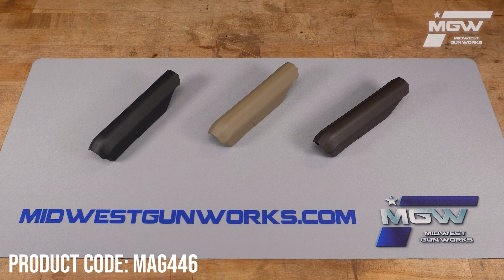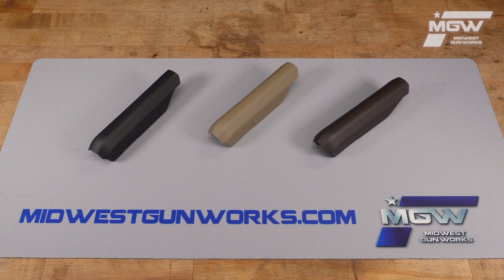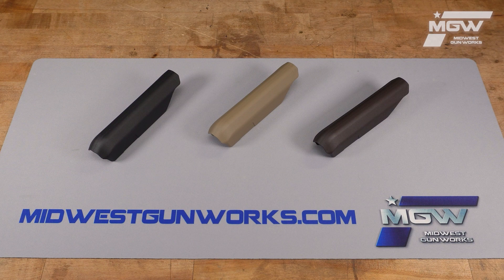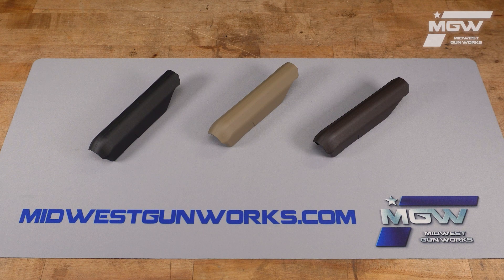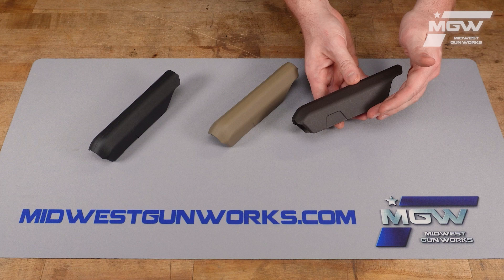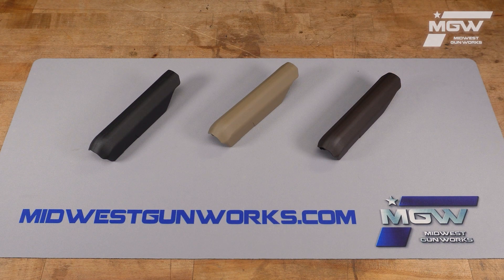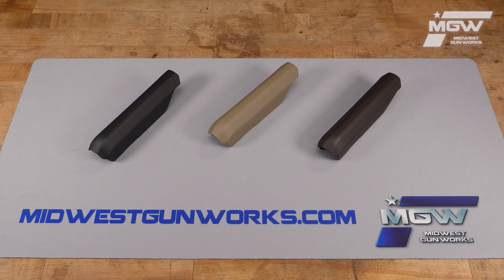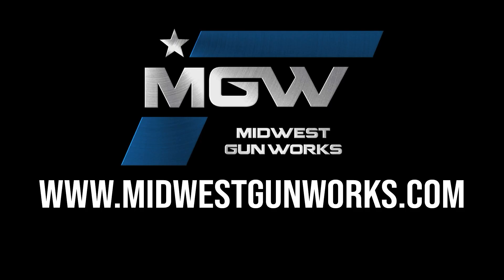Magpul AK MOE/Zhukov-S Medium Cheek Riser - MAG446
Inspect the Magpul AK MOE/Zhukov-S Medium Cheek Riser - MAG446.